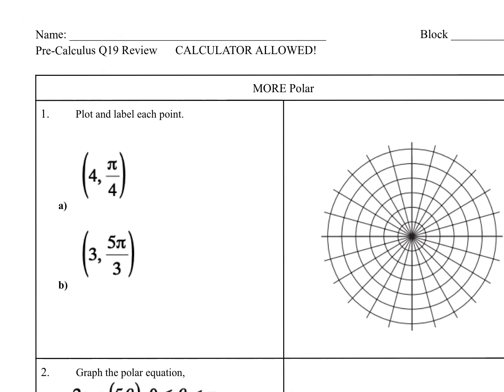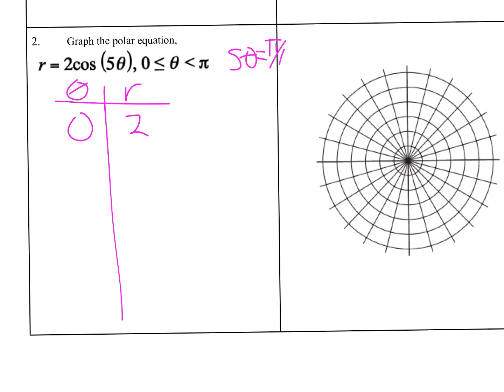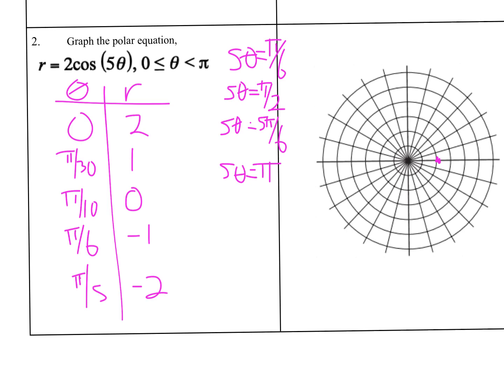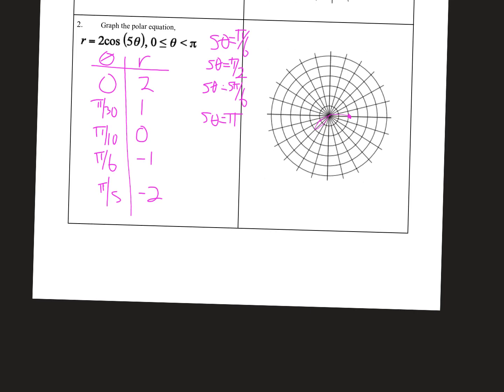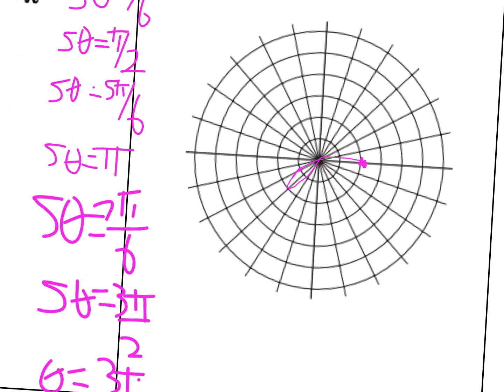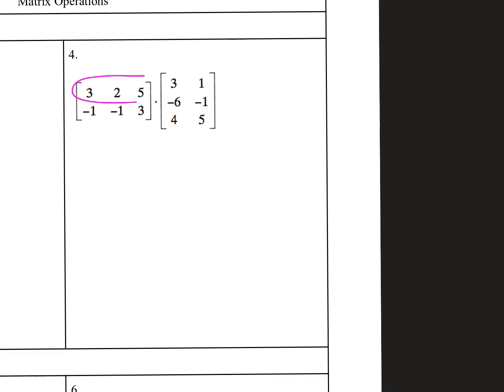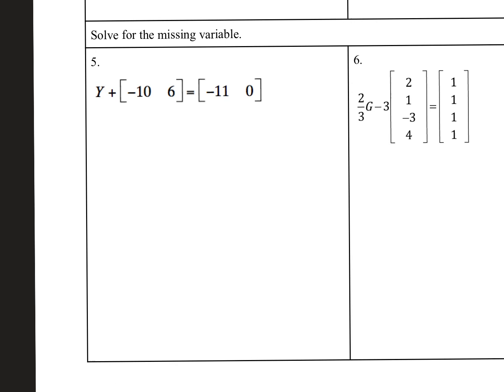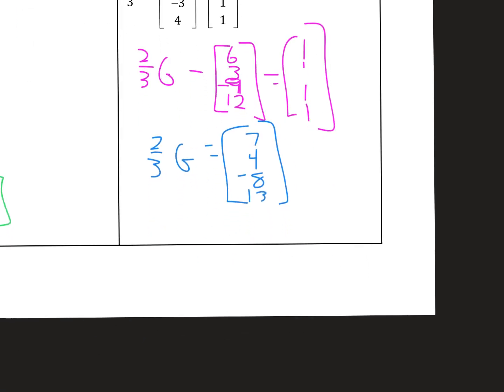Q19 Review MORE Polar & Matrix Operations